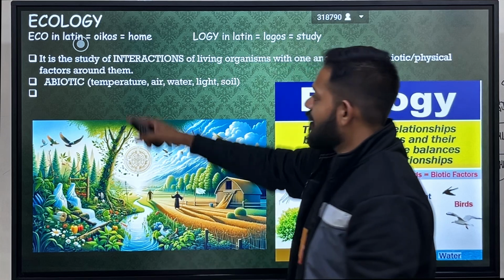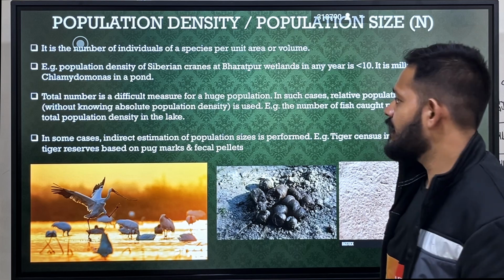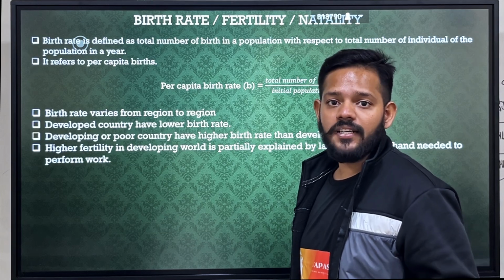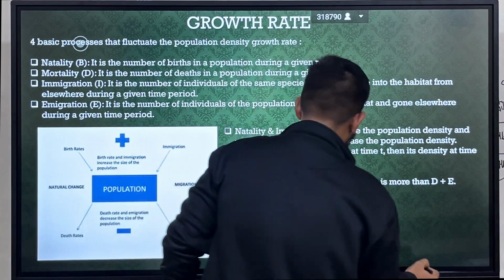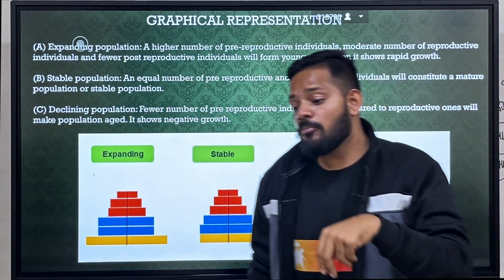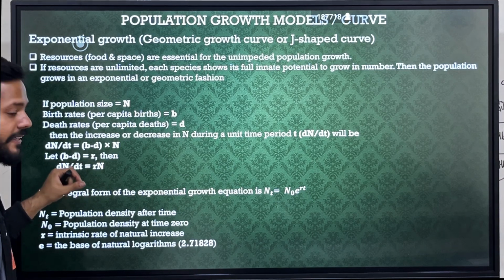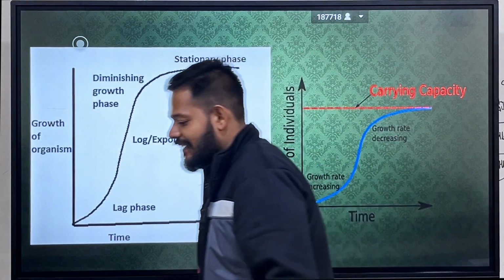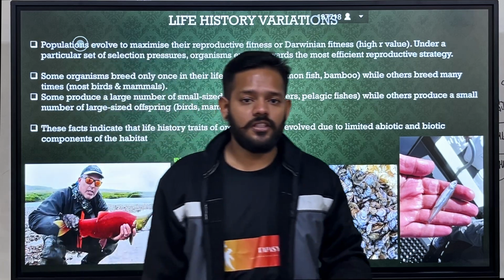BIO POPULATION APP VIDEO